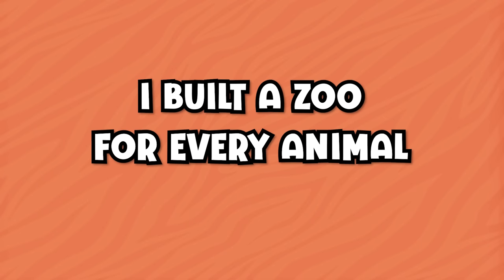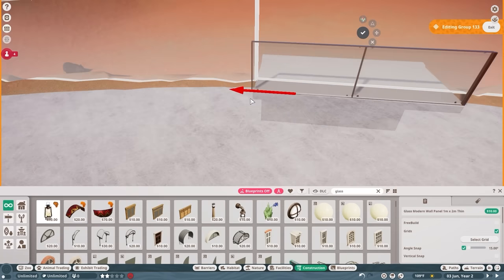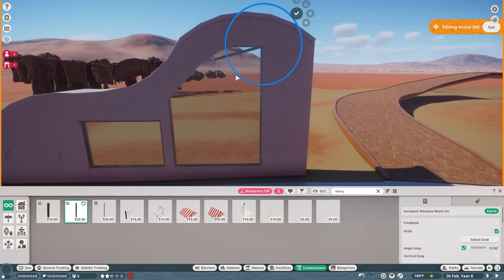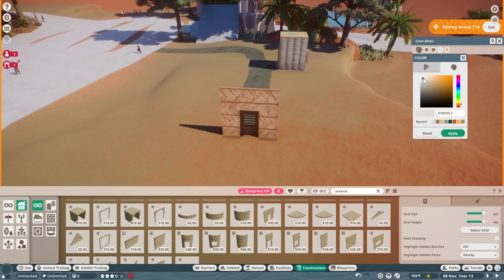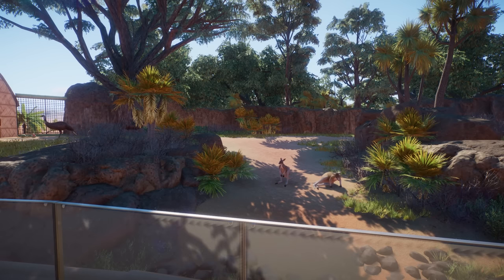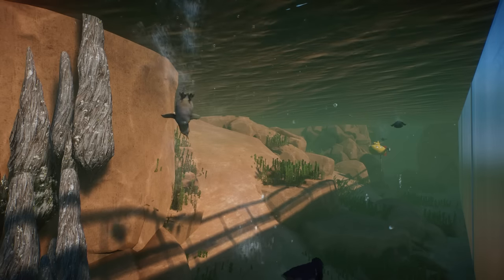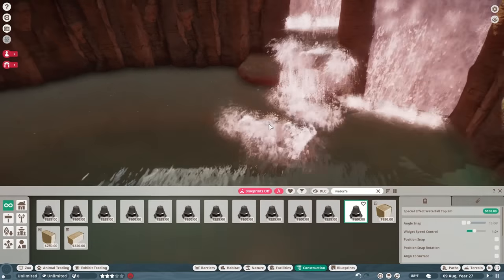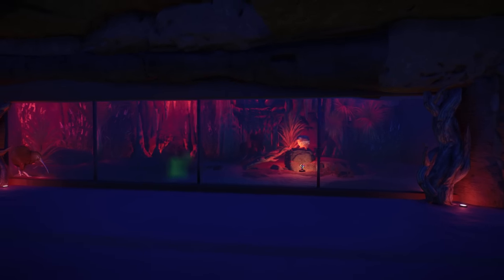I Built a HUGE Zoo for Every Oceania Animal in Planet Zoo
IT'S FINALLY HERE! Let me tell you, I am LOVING the new OCEANIA Pack/DLC! Of course, to come to this conclusion, I had to build for not only every single animal in the pack, but round out the zoo by adding in every other animal from the whole Oceania region that we have in the game. It isn't 100% done yet, but you'll see that when the tour video comes out! This was quite the massive project. I wish I could have gotten it out sooner, but you know how it is... This is actually my first "complete" zoo I have made in Planet Zoo. I do usually abandon them far too soon!